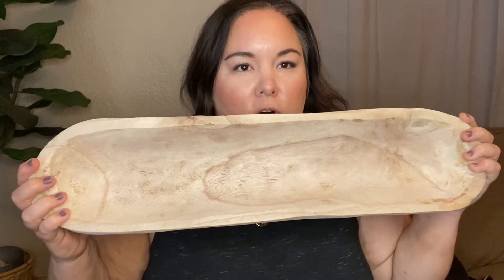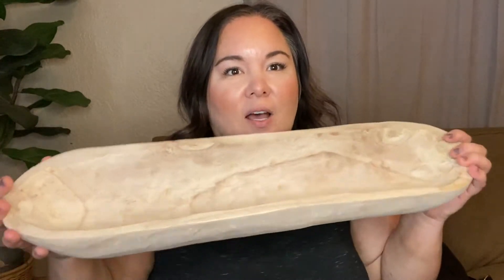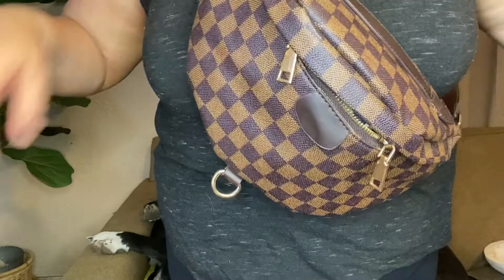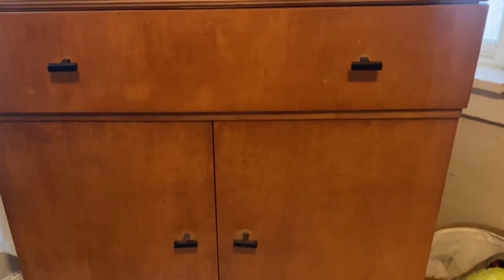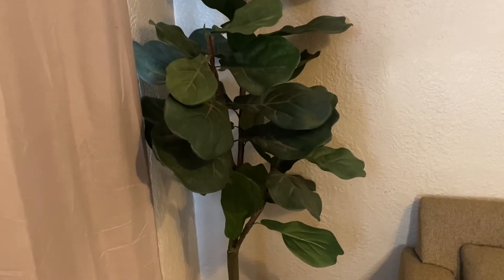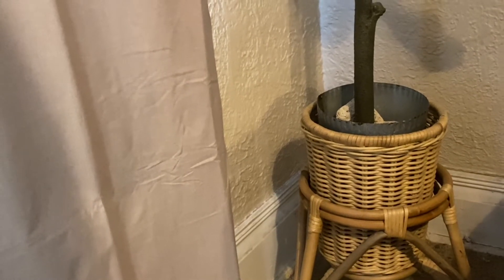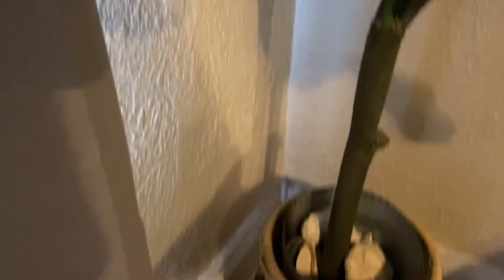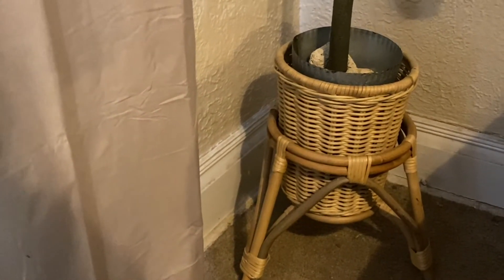Amazon Favorites for February| Fashion and Home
Hi! February is over! Here are some of my favorites.

Follow my shop @simplestyleswithjen on the @shop.LTK app to shop this post and get my exclusive app-only content!

size xl or xxl in most tops
size 18-22 in most bottoms